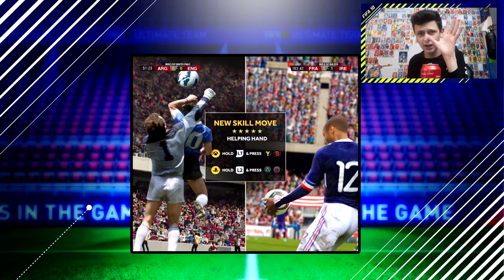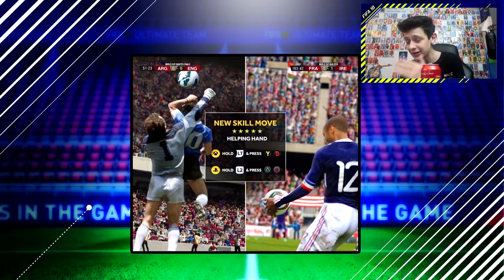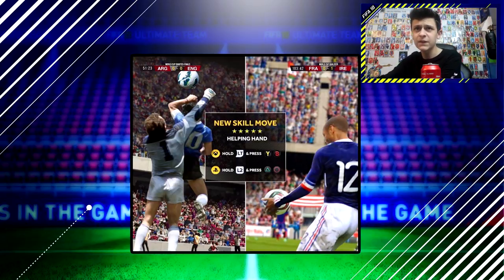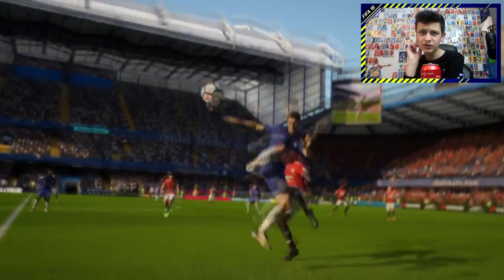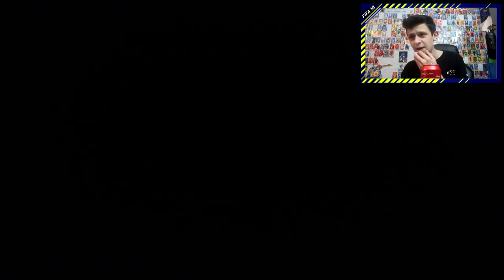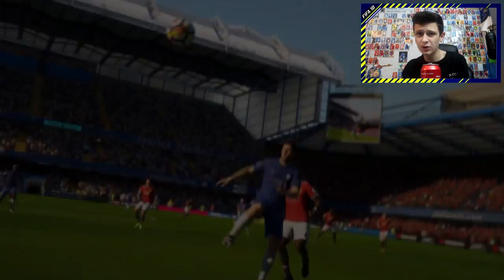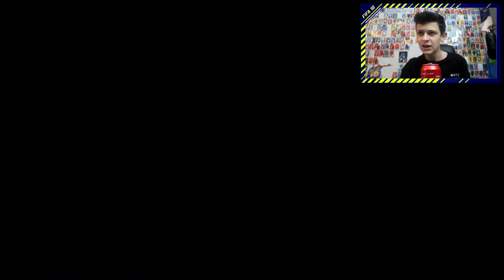HAND OF GOD IN FIFA 18?!🔥 FIFA 18 NEW FEATURES YOU MAY HAVE MISSED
🔥If you want to go take a look at the trailer for FIFA 18 then click this